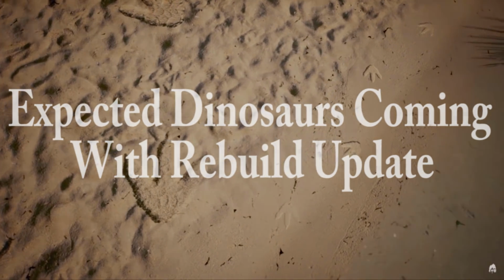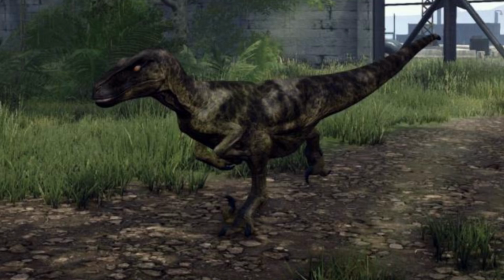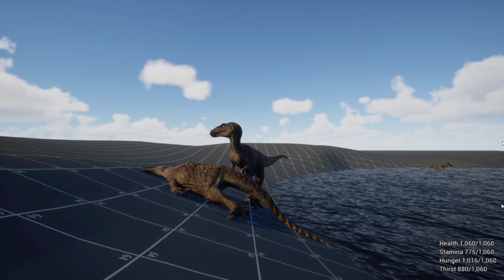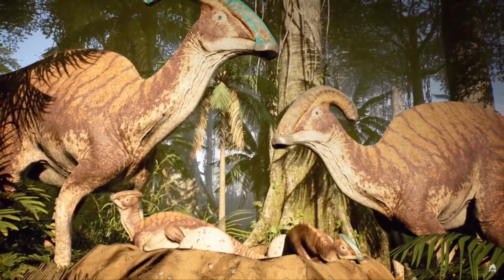REBUILD UPDATE DINOS AND MECHANICS - THE ISLE - NEW RECORD PLAYER COUNT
So many incredible things have been discussed about what’s coming to The Isle in the future but what can we expect on update day? We got new dinosaurs, mechanics, combat, graph

Note: much of what I discuss is speculation and we likely won’t know the true state of the new update until it launches.

About The Isle:
The Isle is intended to be a gritty, open-world survival horror game. Explore vast landscapes of dense forest and open plains, traverse treacherous mountains and wade through dark swamps where horrors lurk. Hidden within are ruins that hold insight as to what came before. Through it all, keep in mind there is only one goal: survive.